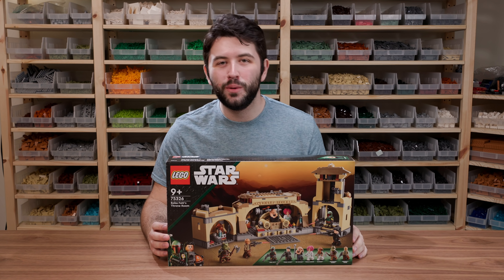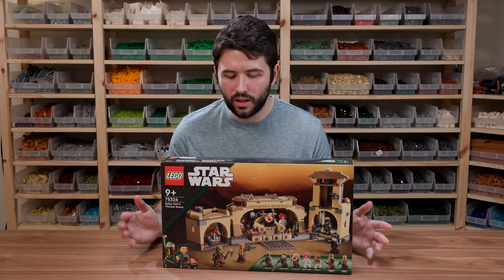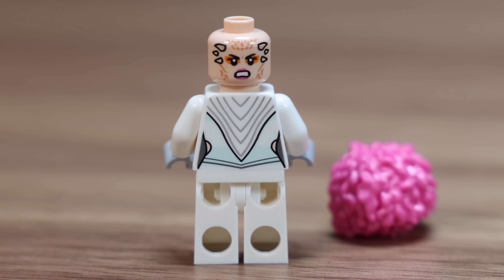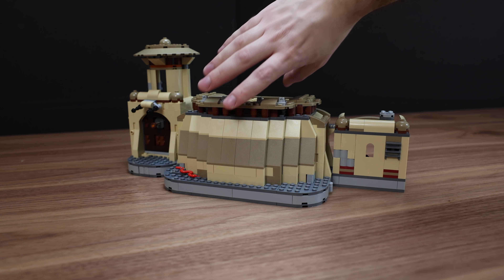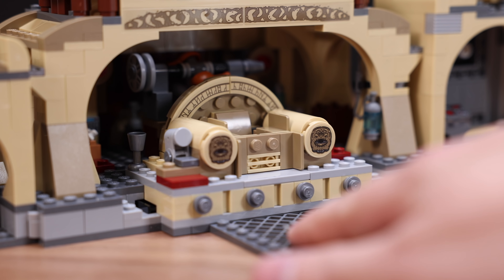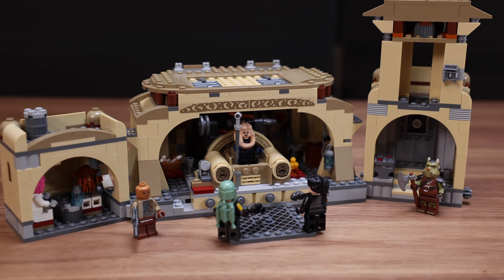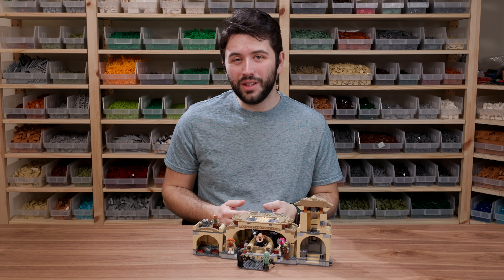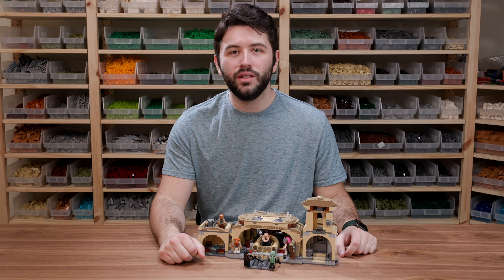LEGO Star Wars Boba Fett's Throne Room REVIEW | Set 75326